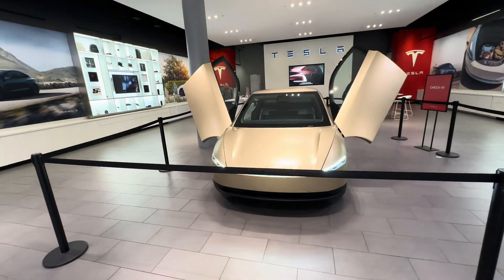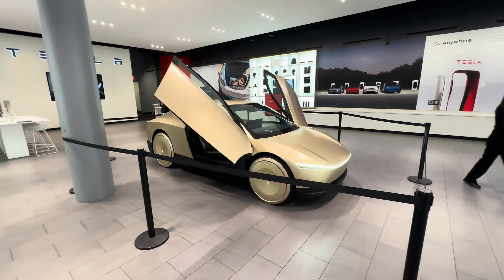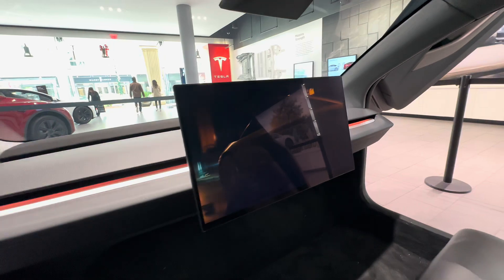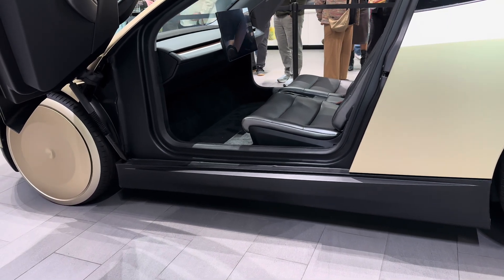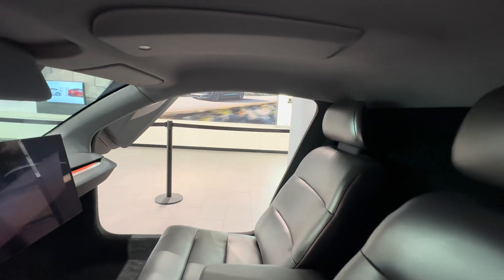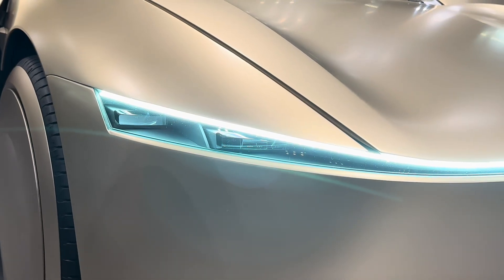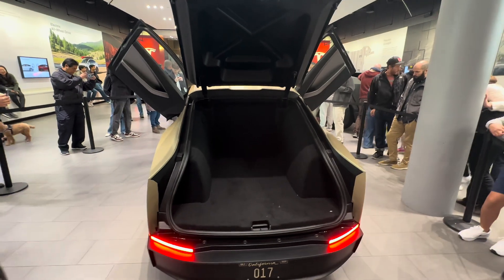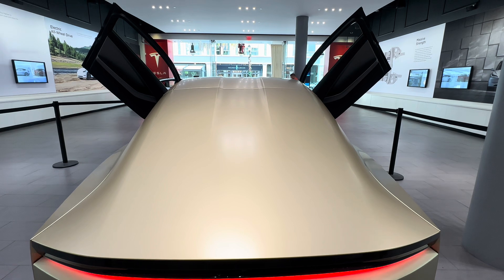Tesla Robo-Taxi | Earliest Of Impressions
I generally do not get too much into concept cars. But this one is different. This one promises a leap in transportation, full-autonomy and a huge prospect for reducing wastages, by spurring ride-sharing.
I got some time to check the Tesla Robo-taxi, and I am presenting my impressions.

These are the earliest of impressions of a concept car, and everything is subject to change. Never-the-same, we get to intiate documenting this very exciting project in the most futuristic of spaces.

Video highlights:
0:00 - Intro
0:39 - Interior View
2:12 - Cab Summary
2:52 - Exterior View
6:39 - Early Impressions Alert
7:06 - Outro

Recent videos, links to content referenced in this video (marked by *) & other related content